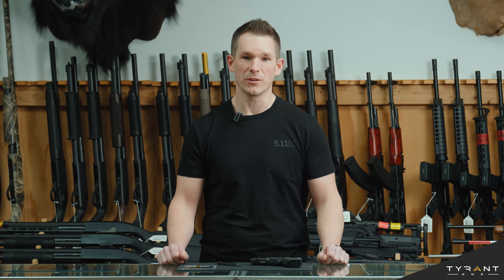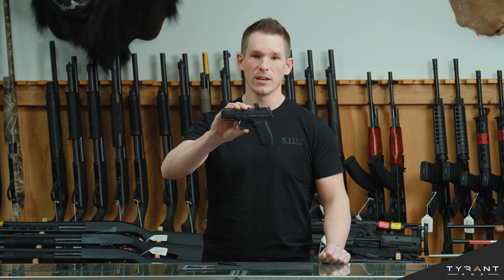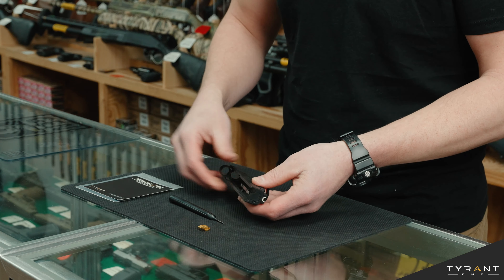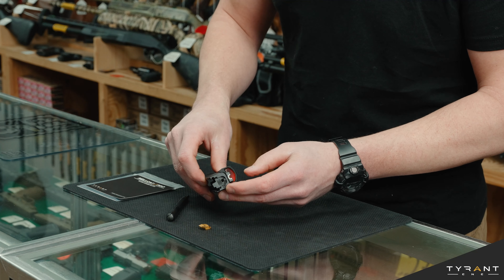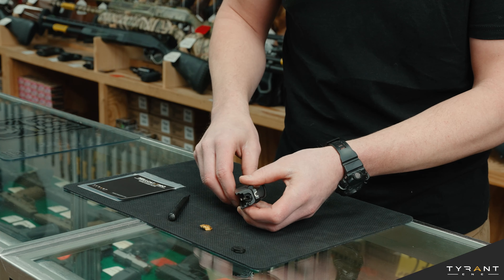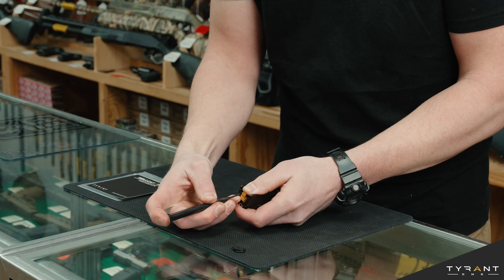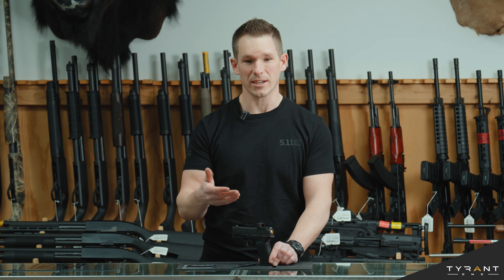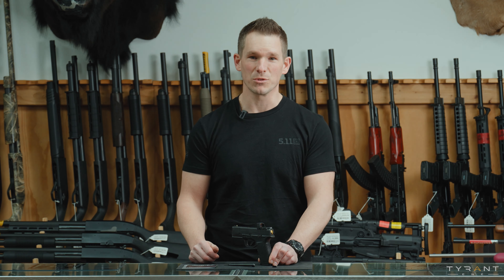Tyrant CNC Hellcat / Hellcat Pro Slide Cover Plate | Install Guide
Watch our video on how to install our Hellcat / Hellcat Pro Slide Cover Plate.